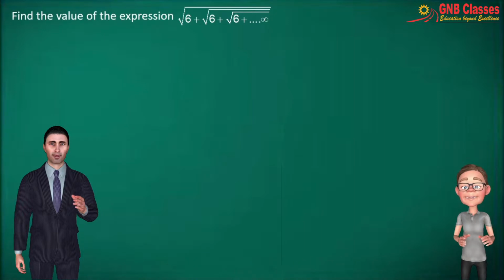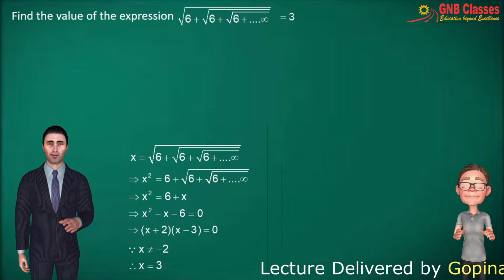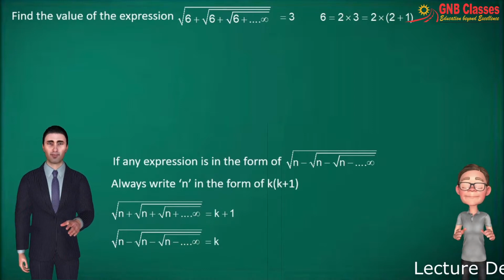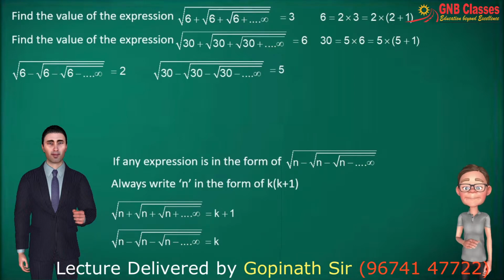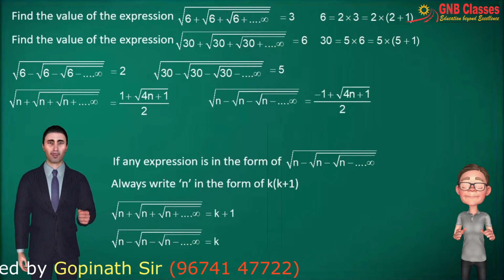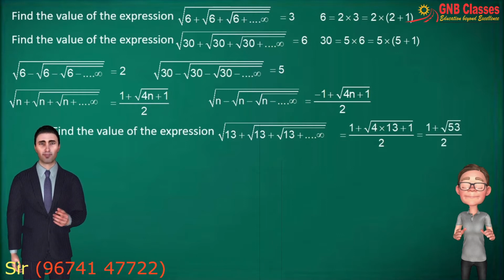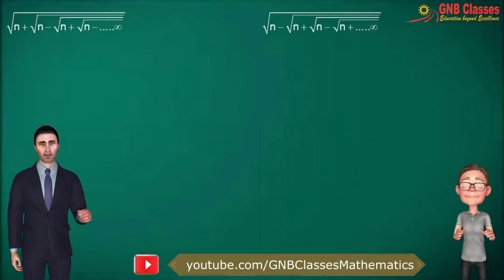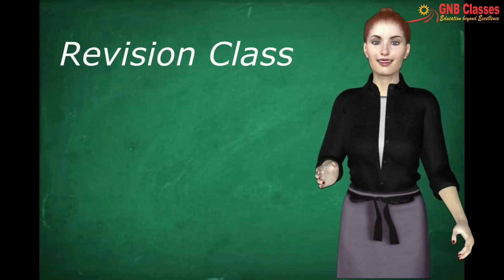Secrets of solving Infinite Expressions in less than 5 secs | WBJEE | IIT Main | IIT Advanced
This video explains the super trick of solving Infinite Expressions in less than 5 secs.
A very important video for the students preparing for Pre Engineering Entrance Examination mainly for WBJEE, IIT Main & Advanced.
A unique method described in the video will be very helpful for the JEE students and for the students preparing for Boards exam CBSE, ISC etc.
I strongly suggest all the students not to apply this method in Boards exam it is meant for solving problems in Quadratic Equation in less than 10 secs which is important for Entrance Examination because of time constraint. Of course in Boards exam you can apply this method to check your answer.

We are all trying to deliver the Best Online Mathematics support for all of you preparing for your boards and entrance examination without any charge.

We will all work on it and present the best possible solution.